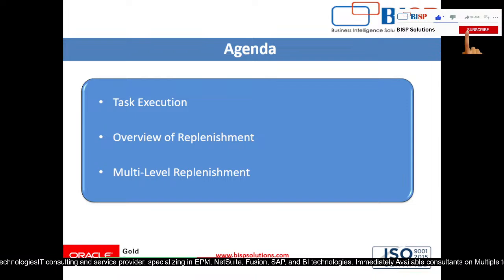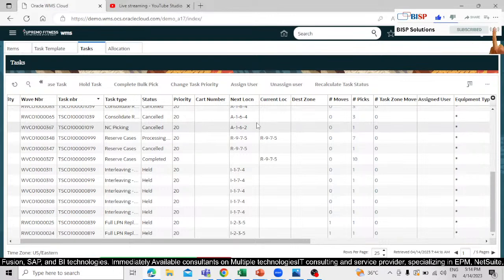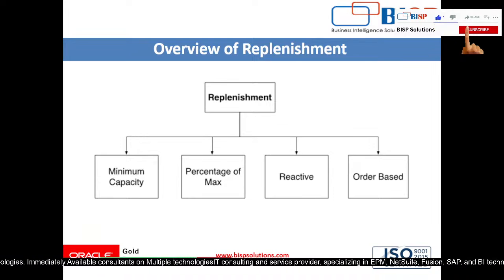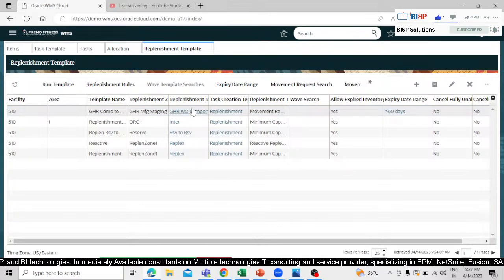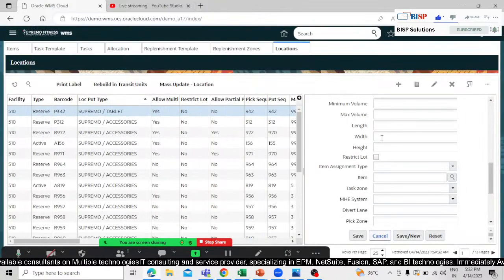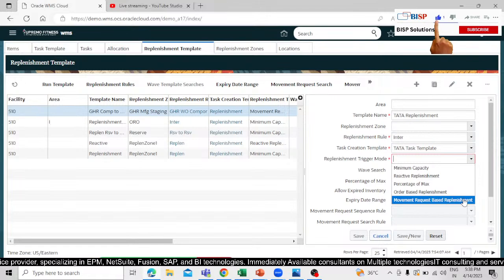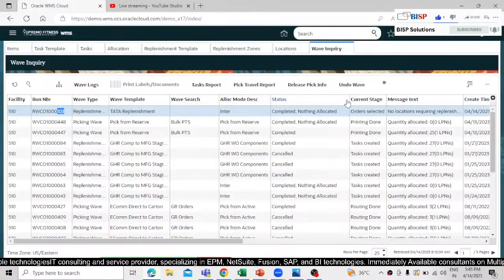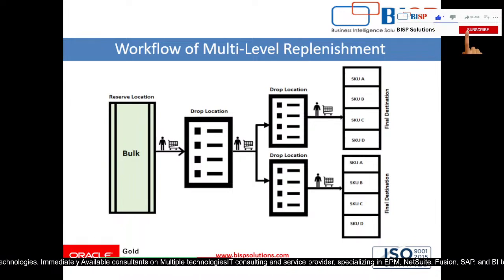Live Webinar of Overview of WMS Cloud 14th April 2023 | Warehouse Management System | (SCM)